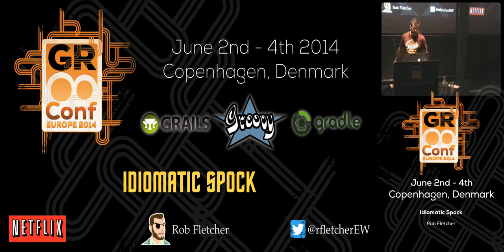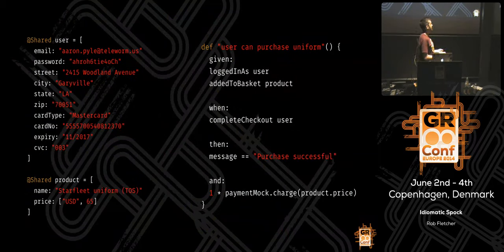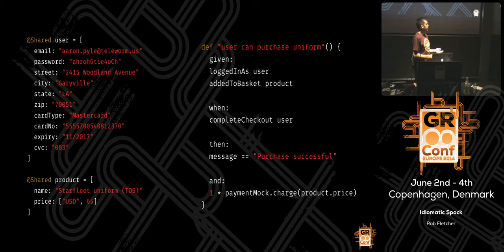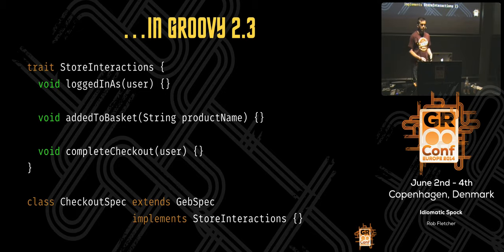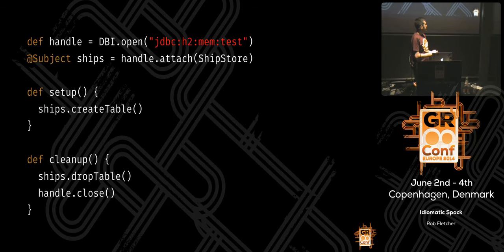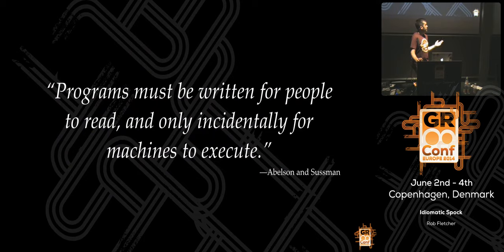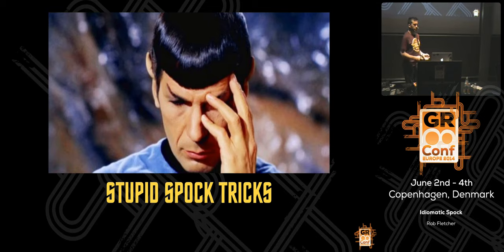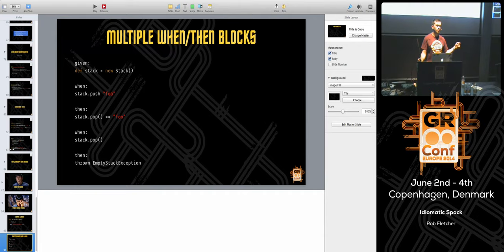Idiomatic Spock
Going beyond the basics of how to use Spock this talk will discuss writing expressive, readable &amp; maintainable specifications using the features of Spock and the Groovy language itself. Concrete examples backed up with live coding will cover a range of topics such as how to structure assertions, effective use of the where: block, appropriate use of mocks and stubs, and driving specifications from a database. The focus will always remain on creating tests that are readable, robust and helpful when you need to deal with regressions.